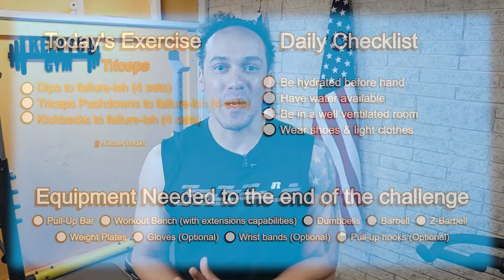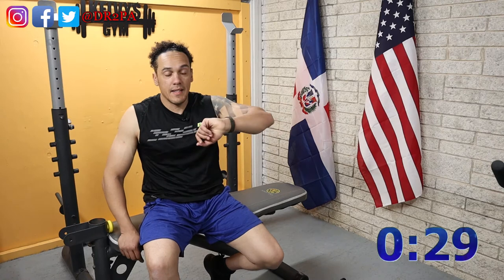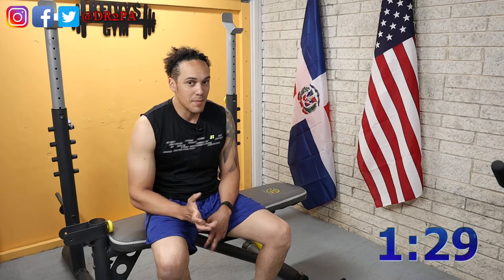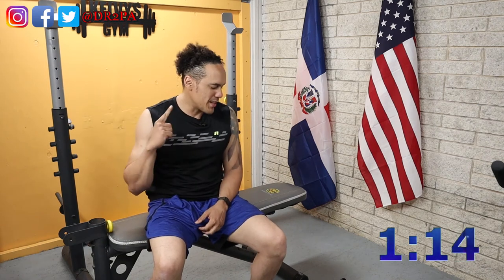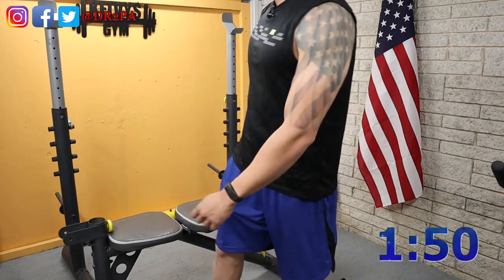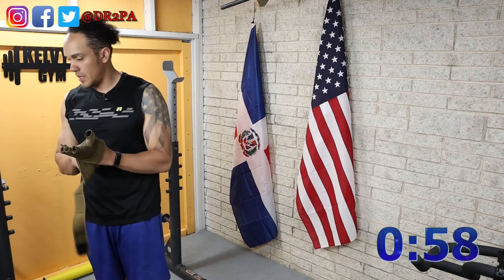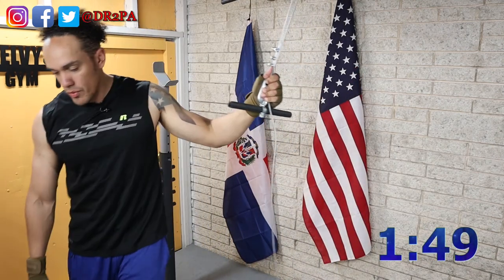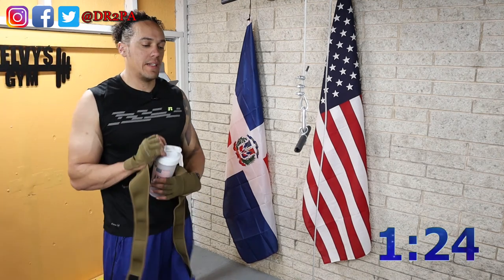Day 232 | 300 Days Fitness Challenge